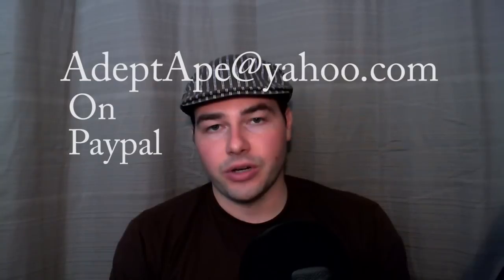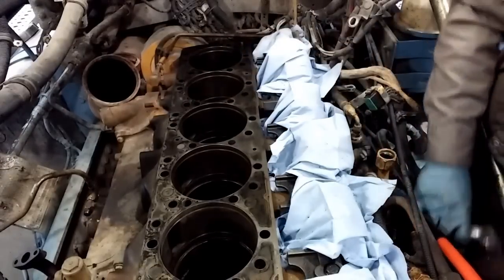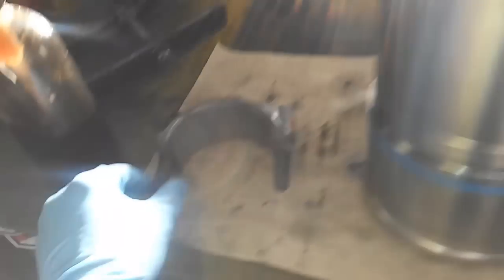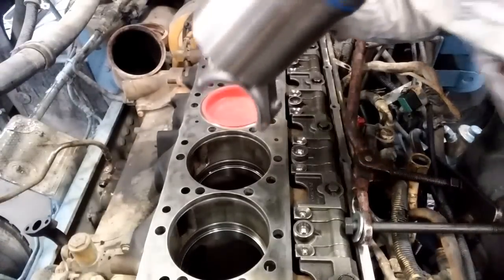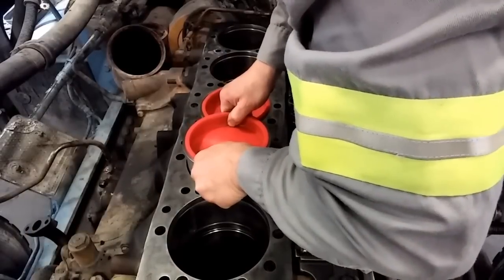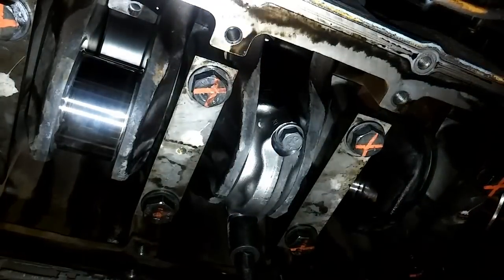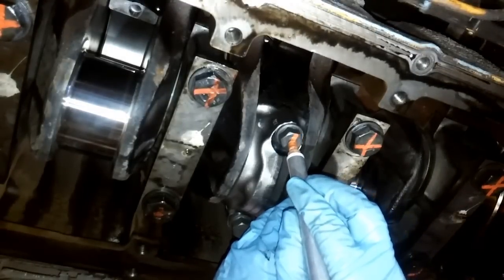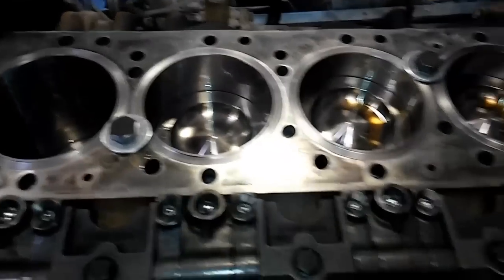How To Rebuild A Diesel Engine Part 4. Deck Prep, Piston Packs, And Rod Bearings. Cat C13.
The fourth installment of this series has the rest of the rotating assembly being installed, which includes the cylinder packs.  The cleaning of the cylinder block deck is also shown with how to prep it for the installation of the cylinder head.